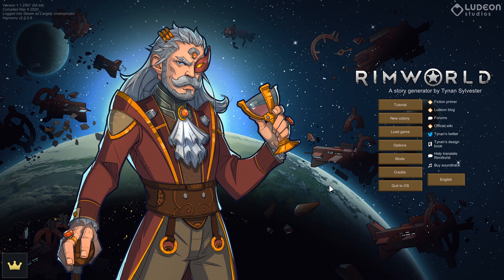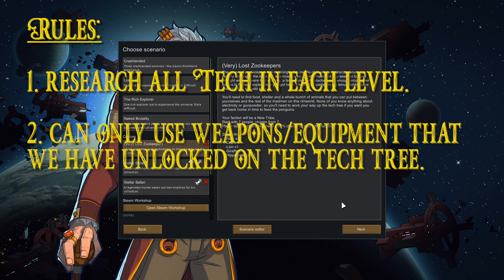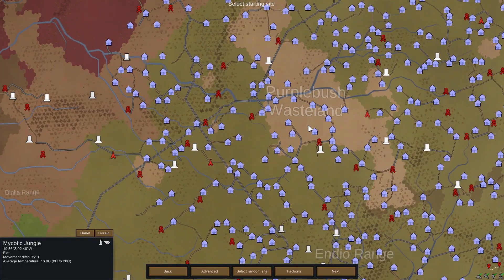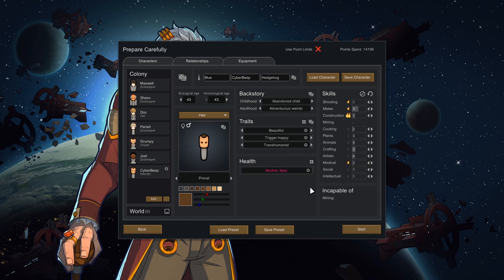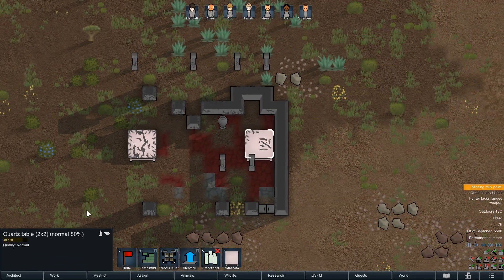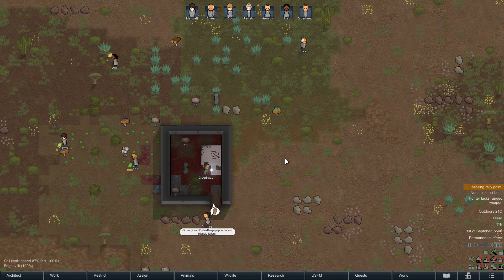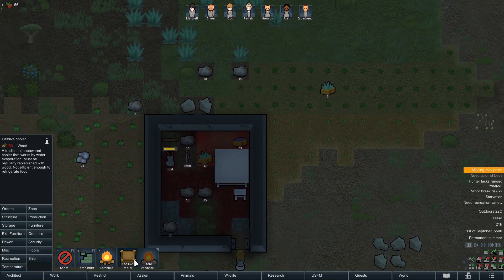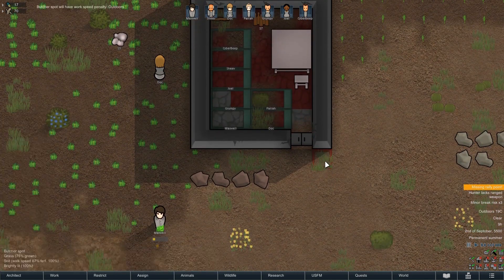One Hell of a Party | Stellar Safari [Season 2] | Episode 1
Now all we need are lemurs.

The video is a bit jumpy in places. Should hopefully be fixed in the next one.

///SOCIAL MEDIA///